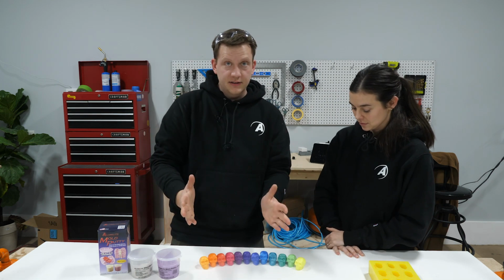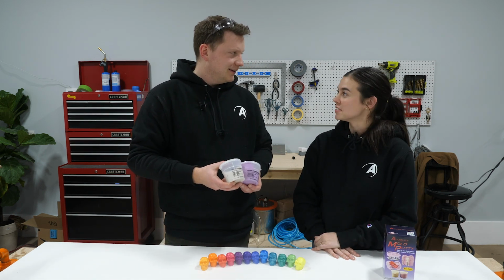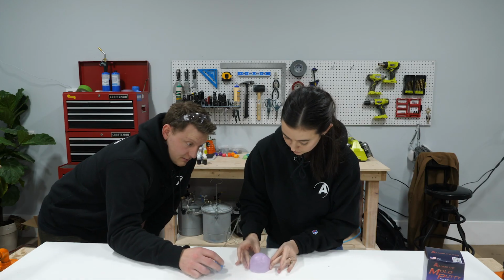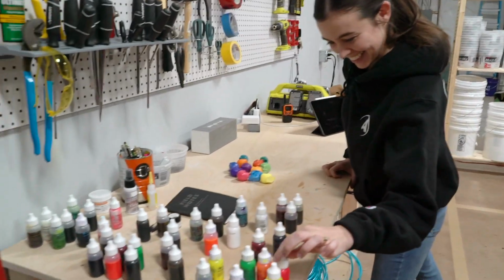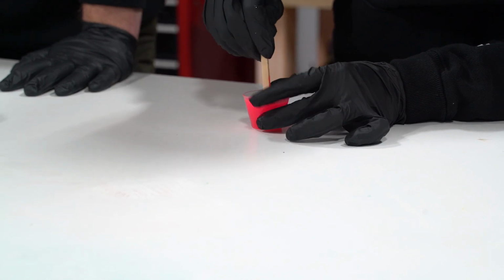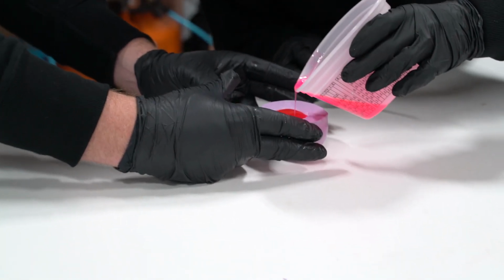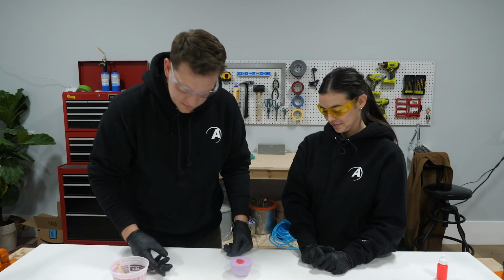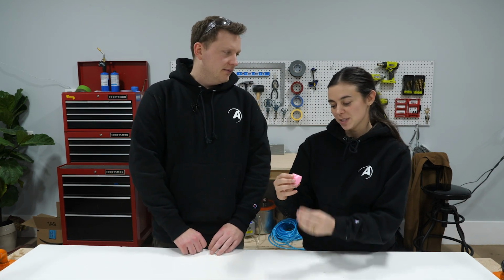How To Make Mini Skulls | Alumilite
Using our Alumilite Mold Putty and Alumilite White, Jordan and Kate mold and cast some colorful skulls - these products are so easy to use, you can really mold and make whatever you want!

If you have any questions at all about our products, who we are, ideas on how to make things, or people we should do a project with please reach out to us.